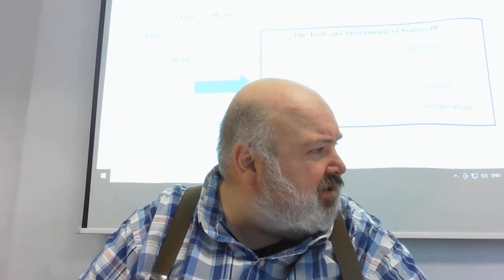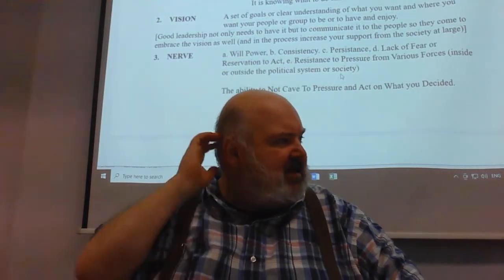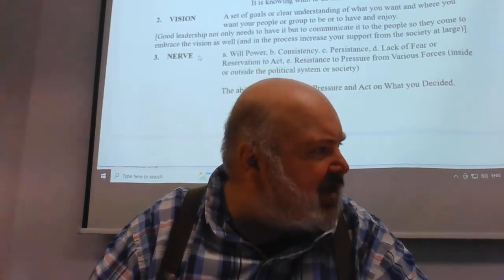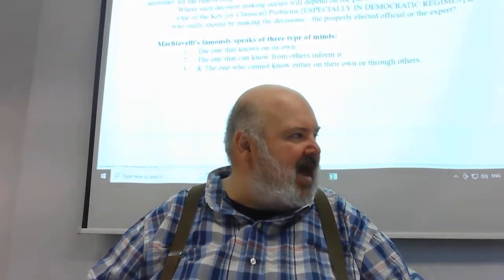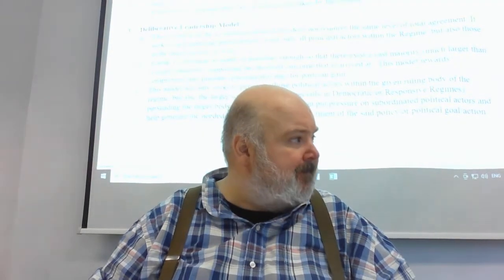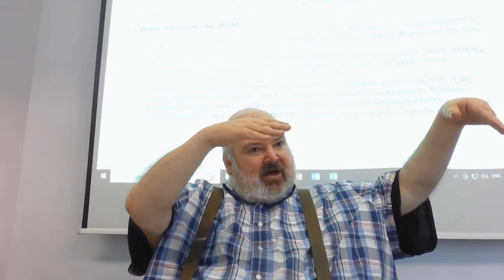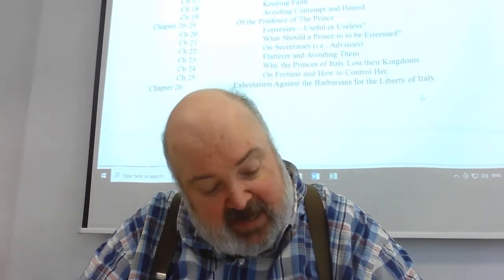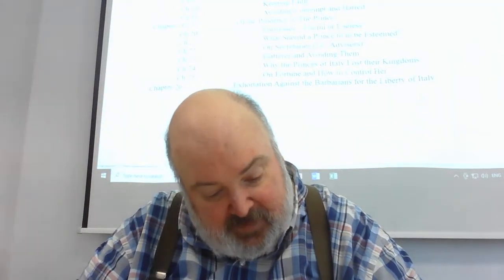Intro to Politics class 13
Here is the Thirteenth class of my 2022 Spring/Summer term course Introduction to Politics, held at ASC, University of Warsaw.